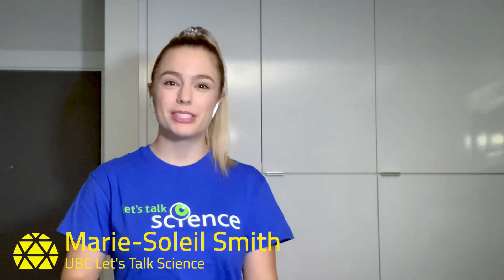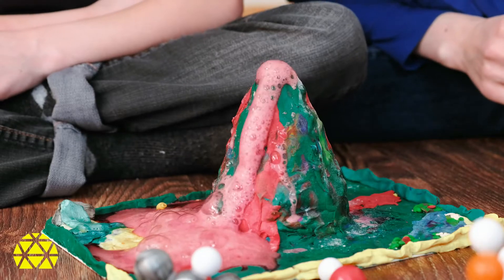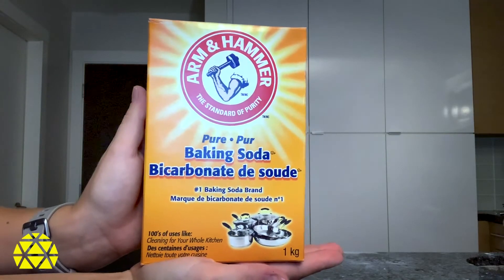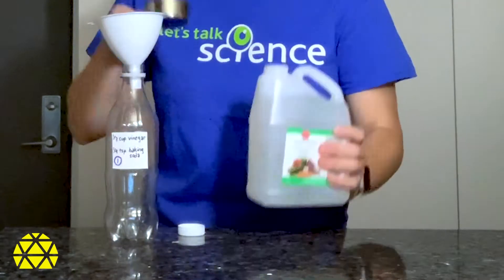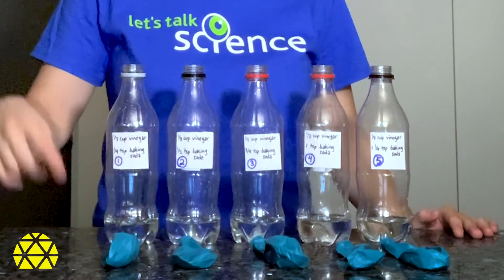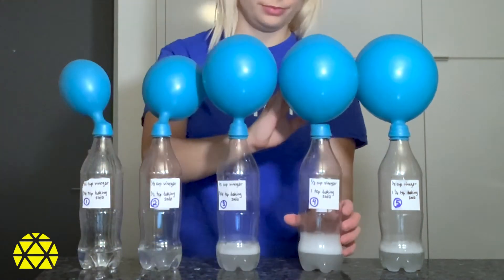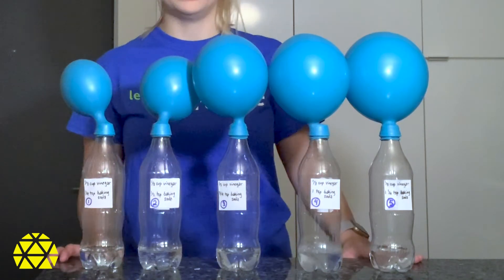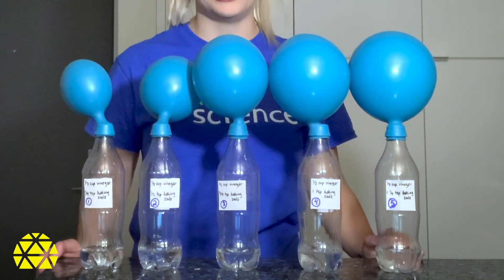Let's Talk Science: Chemical Reactions: Limiting Reagents (Girls and STEAM 2020)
Not your regular baking soda and vinegar experiment! This activity introduces the concept of a "limiting reagent" and looks at ways to explore how different techniques can affect different outcomes.